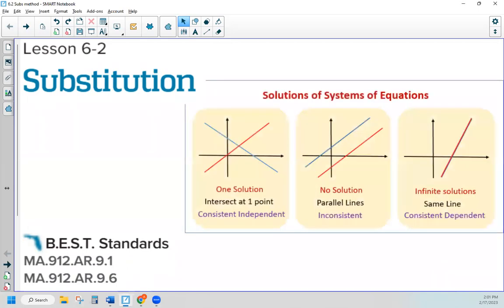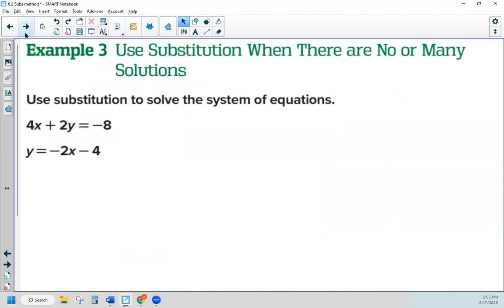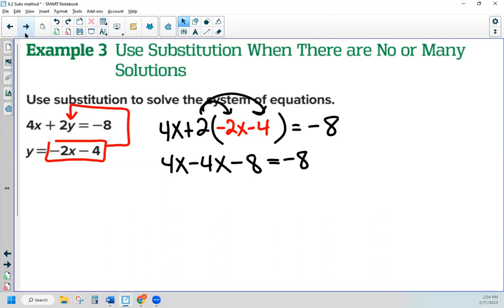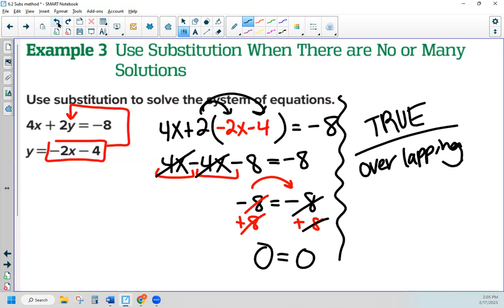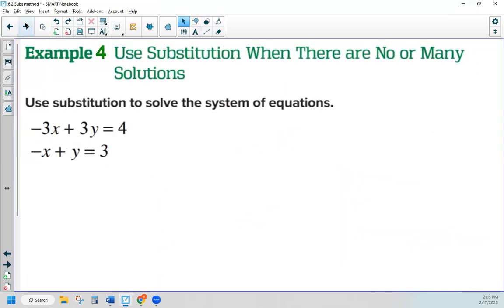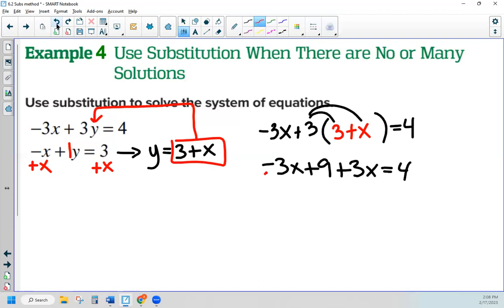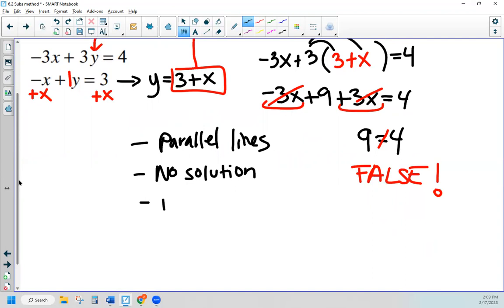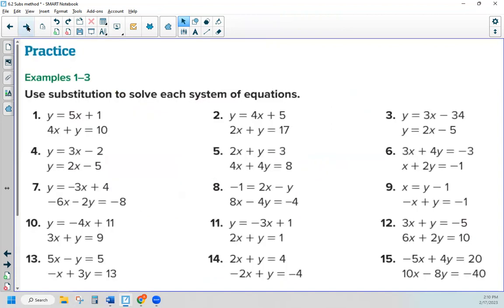Solving Systems of Equations by SUBSTITUTION (Pt2)